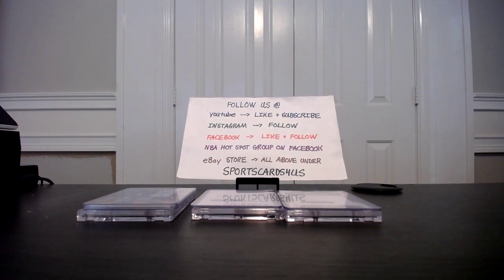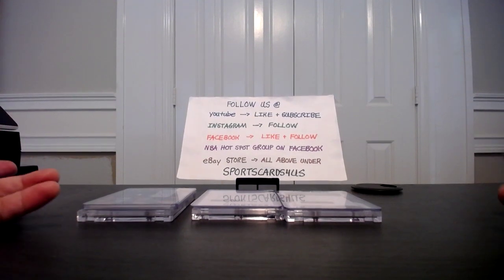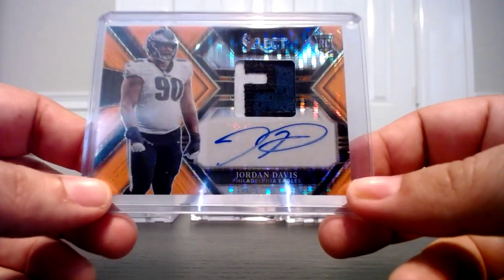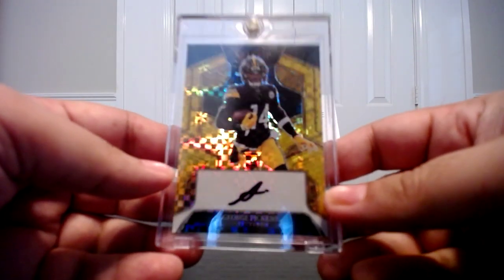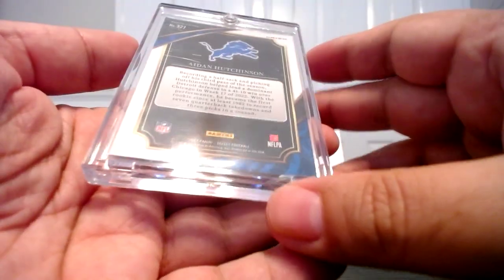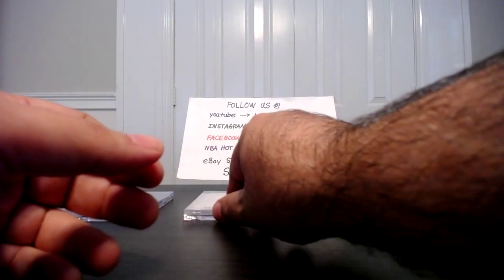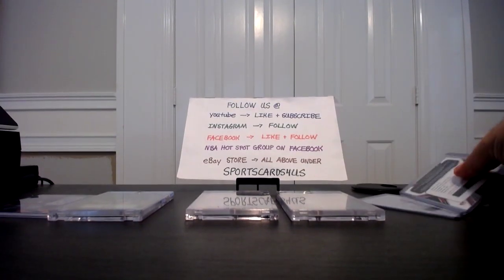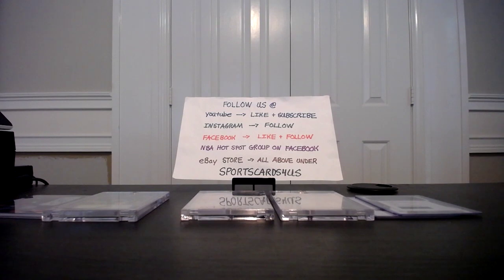2022 Select Football FOTL 2 Box Break Recap RICHARDSON Sighting!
Personal break of mine. Opened 2 FOTL boxes. My main hits. Most of them are 4 sale. Listed in my eBay store and on my IG. Hit me up! Sportscards4us